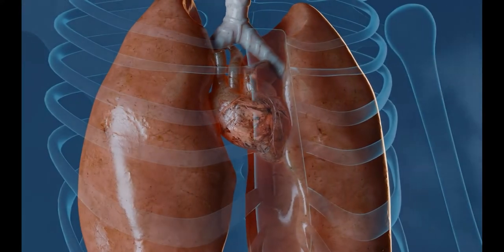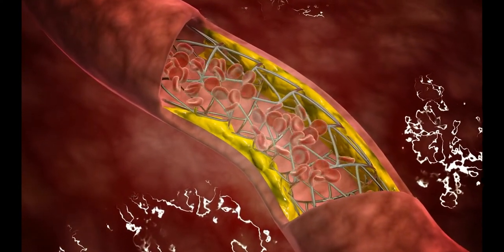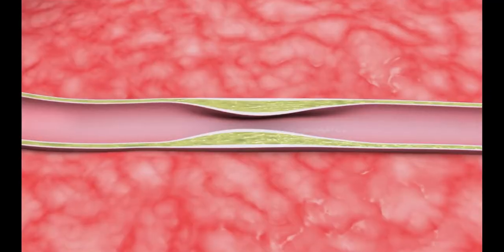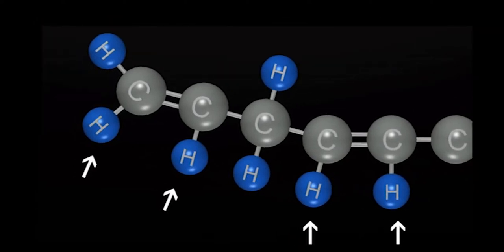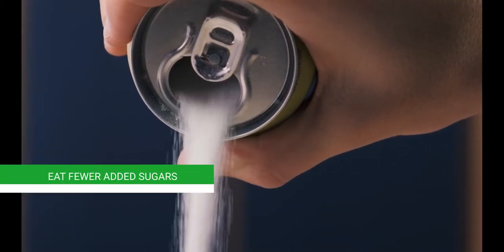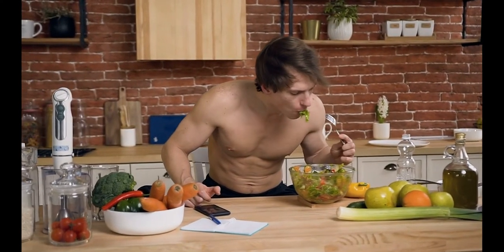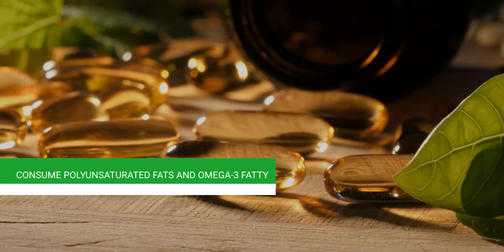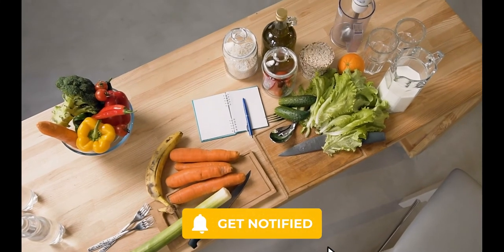Eating Your Way To Lower Cholesterol | Mindful Eating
Welcome to Scope-Care! You are watching: Eating Your Way To Lower Cholesterol | Mindful Eating.

Many people can lower cholesterol levels simply by changing what they eat.  For instance, if you like having a cheeseburger, it’s better to have it with less meat and more vegetables and whole grains for a 25% cut on your overall cholesterol consumption. Know more ways to lower cholesterol through mindful eating.

Chapters:
00:00 Introduction
01:45 Eat Foods Rich in Soluble Fiber
02:47 Enjoy Lots of Fruits and Vegetables
03:30 Cook with Herbs and Spices
04:20 Eat a Variety of Unsaturated Fats
05:02 Avoid Trans Fats
06:20 Eat Fewer Added Sugars
07:23 Enjoy a Mediterranean-Style Diet
08:10 Eat More Soy
08:47 Drink Green Tea
09:33 Consume Polyunsaturated Fats and Omega-3 Fatty
Acids

Our videos include science-backed benefits and statistical evidence of mindfulness and therapeutic gardening on patient recovery, dietary guidelines, reviews, success stories, testimonials and we bring a fresh perspective to the cardiac rehabilitation space.

Scope-Care is a 501(c)(3) nonprofit organization founded by EMTs, First responders, paramedics, medical professionals, and healthcare volunteers leading the way for Cardiac rehabilitation through therapeutic gardens. We are experts and everyday people with the mission of providing free holistic healthcare education for healing hearts. We partner with local communities and hospitals to provide nature-based resources to aid in cardiac rehabilitation for patients and their caregivers. Scope-Care is an organization dedicated to Wholehearted Healing.

Scope-Care